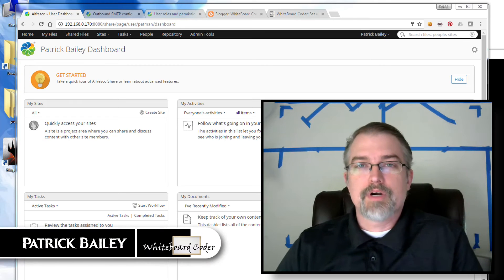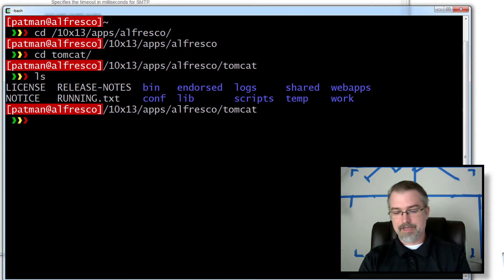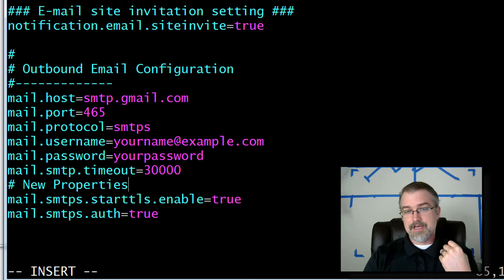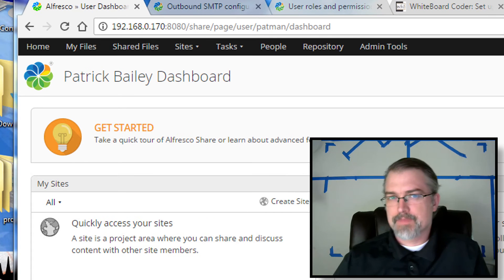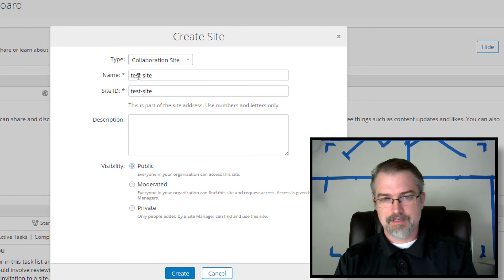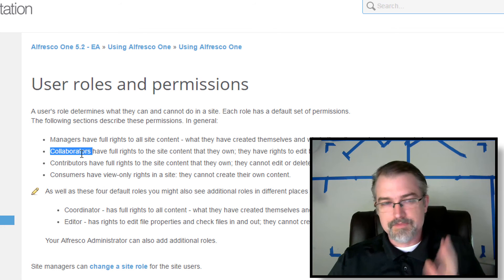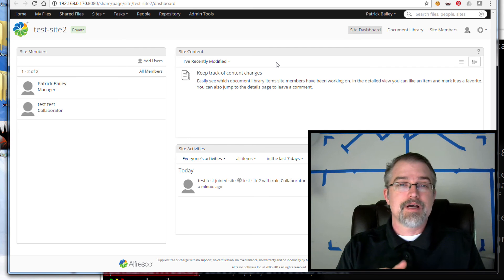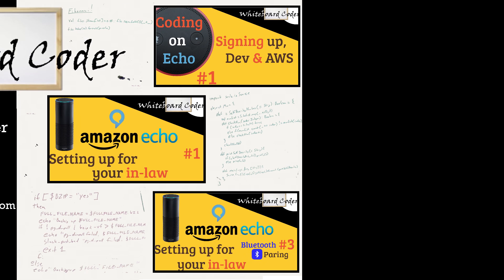Set up Alfresco 5.2 to user your gmail account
Set up Alfresco 5.2 Community Edition to use your gmail account
(so it can send out invites and such )

URL
 Alfresco Download

Settings for alfresco-global.properties

### E-mail site invitation setting ###
notification.email.siteinvite=true

# Outbound Email Configuration
mail.port=465
mail.protocol=smtps
mail.password=yourpassword
mail.smtp.timeout=30000
# New Properties
mail.smtps.starttls.enable=true
mail.smtps.auth=true